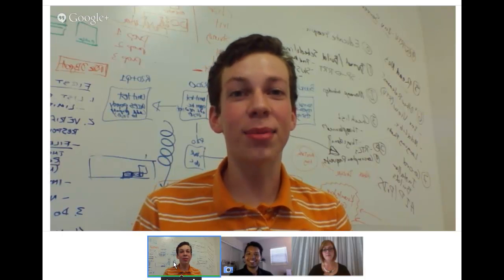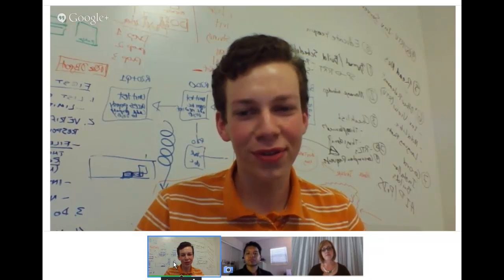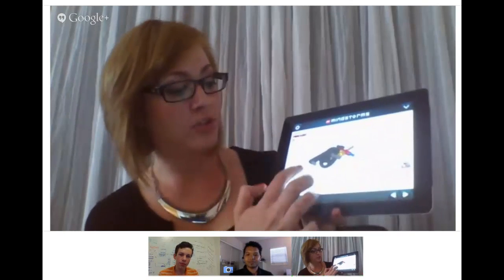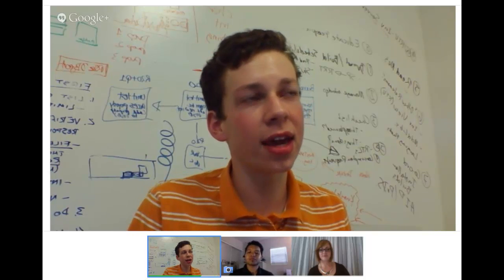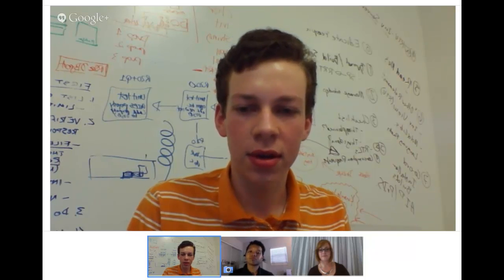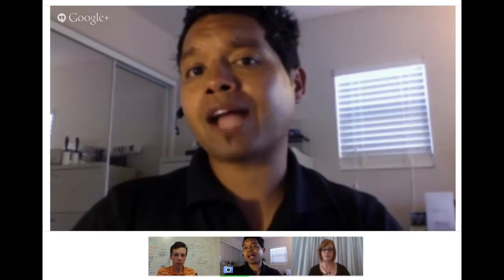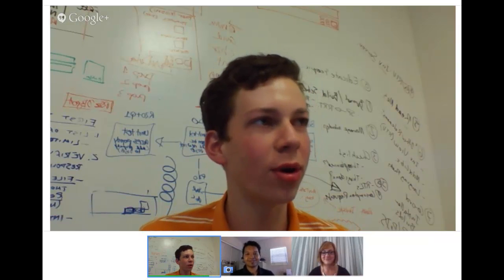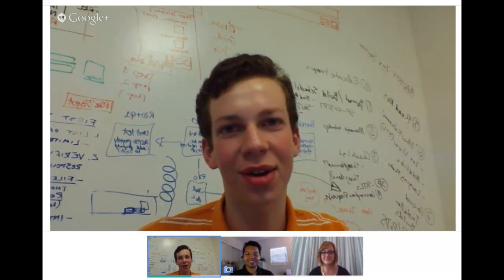Autodesk and LEGO Partnership - Google Hangout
Autodesk and LEGO have collaborated in developing the newly released 3D Builder app, containing interactive 3D assembly instructions for the latest LEGO MINDSTORM robots.  Hear more about it from the Autodesk Publisher team.